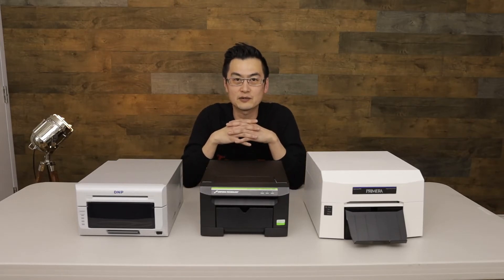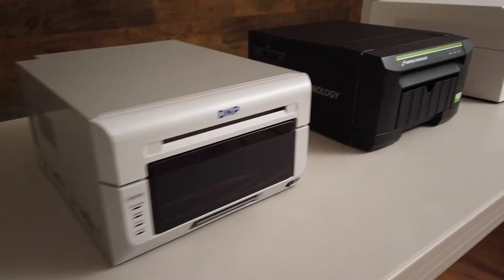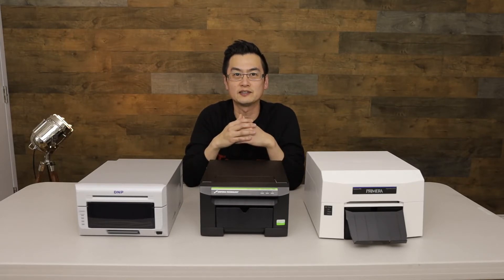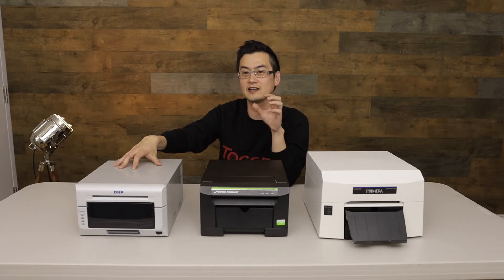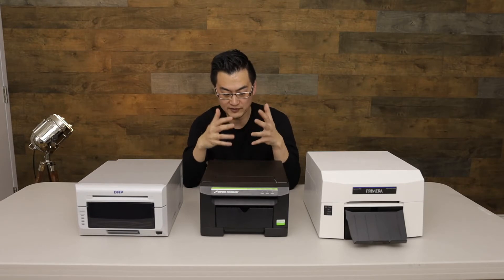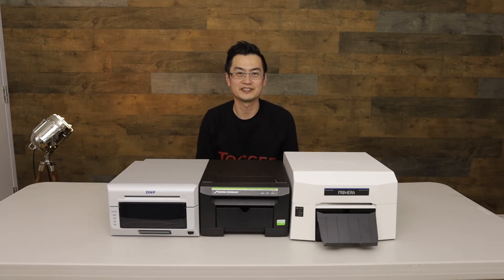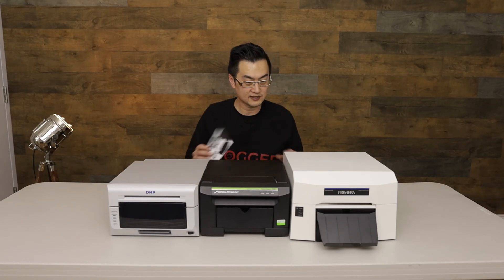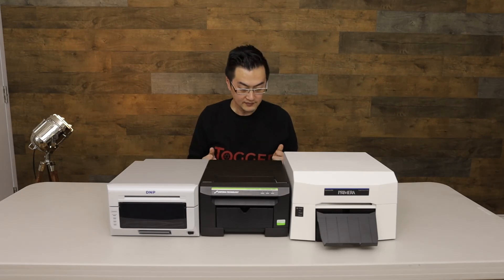DNP DS620A VS Primera IP60 VS Sinfonia CS2 Printer Comparison Review | Event Printers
A 3 event printer comparison between: DNP DS620A VS Primera IP60 VS Sinfonia CS2 Printers.

Motivated by a wish that there were more comparison videos for event/dye sub printers when I first started out, I decided to put together a quick and easy-to-understand one for anyone looking to get into onsite printing to add as to their studio's services.

Primera IP60: Update: Now Discontinued
DNP DS620A

Consider the DNP QW410 - see my channel for the quick review video!

The leader for each specification/category:

PRINT SPEED 4X6" (Set to High Speed vs. Quality)
1) IP60 - 7 Seconds
2) DS620A - 8.3 Seconds
3) CS2 - 11 Seconds

PRINTS PER ROLL
1) IP60 - Approx 500 Prints
2) DS620A - 400 Prints
3) CS2 - 300 Prints

WEIGHT
1) IP 60 - 8 lbs
2) CS2 - 22 lbs
3) DS620A - 26 lbs

PRINT SIZES
1) DS620A
2) IP60 (no 5x7" though)
3) CS2

SPECIAL MEDIA OPTIONS
1) DS620A & IP60
2) CS2

RESOLUTION
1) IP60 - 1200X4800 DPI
2) DS620A & CS2 - 300 DPI

COST OF PRINTER
1) CS2
2) IP60
3) DS620A

COST PER PRINT (4X6")
1) DS620A & IP60 - $0.12 USD
2) CS2 - $0.14 USD

SIZE (Inches)
1) CS2 - 10.7x13.8x6.6"
2) DS620A - 10.8x14.4x6.7"
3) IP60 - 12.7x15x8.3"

As you can see, each printer has its own advantages so there's never a clear cut winner in this business. Here's what I love about each printer (in no particular order):

1) DS620A - Versatile, excellent print quality for both colour and black & white prints. Reliable workhorse, easy to change media including the ink roll tray, which makes that part easy with less chance of getting dust or fingerprints on internal parts. While heaviest of the three in this review, it is still manageable when using the right equipment bag/case. Solid construction / metal case / sensible indicator lights. With a 400 print capacity per roll, you also don't have to make as many media changes.

2) CS2 - The feel and design appears to be from somebody in the photobooth business or they collected excellent feedback from photobooth owners. Smart use of indicator lights, status monitor software included (see how many prints you have left on screen), respectable 300 prints per roll with coloured spool so you know which side goes where easily. Paper ready light for when you do media changes is handy as it's hard to hear sound indicators during loud events. Based on feedback from other photobooth business owners, this is the most popular printer for physical photobooth rental companies. Great price point with lots of media cases available in the market.

3) IP60 - Thermal Inkjet technology, allows you to change up the paper or the ink cartridge separately. Plastic casing which means overall lighter weight at an impressive 8 lbs! Multiple print size options without changing the media even up to 6x24" for panoramic shots. So many media types available including gloss, matte, luster, magnetic, postcard, and more. Great price point and neck and neck with the CS2 with a low cost per print.

Hope you enjoyed this review! and follow our social channels @toggerCA

I still need more before I can customize my channel link lol